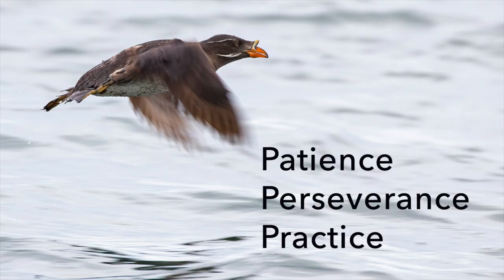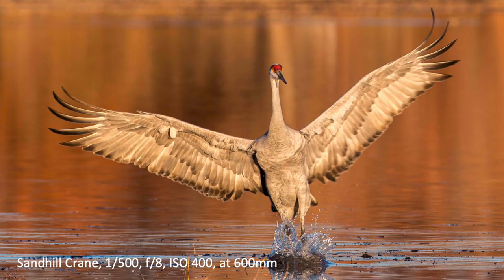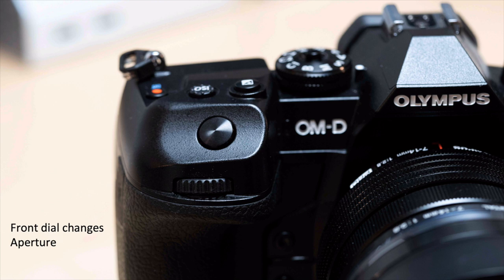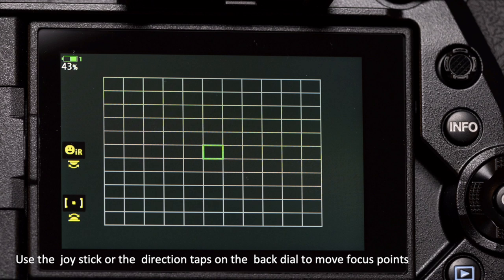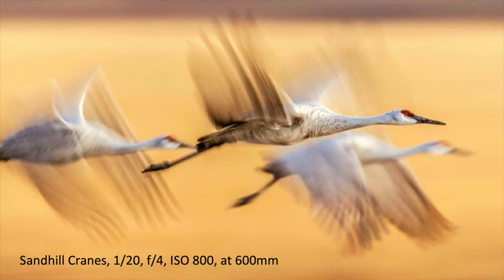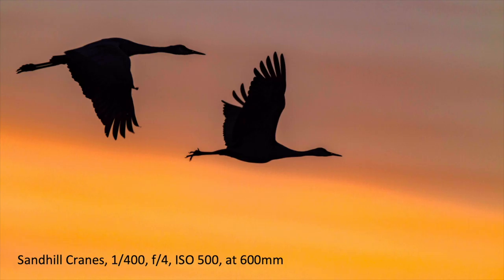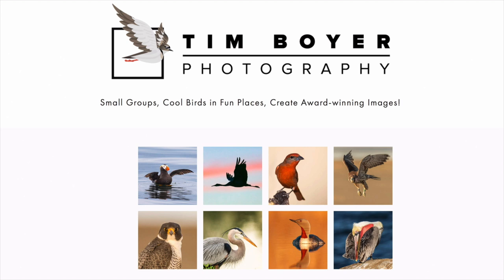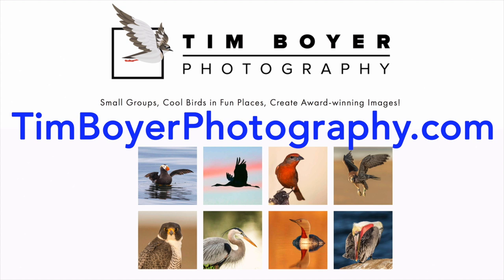How To Get Better At Bird Photography -- PRACTICE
How to get better at bird photography reviews 3 things to practice, camera settings, panning with birds, and navigating the menu system so you'll be ready to  capture those split second actions when birds take flight, fly by or do something unusual.

--  MY GEAR  --
These are affiliate link and this channel will receive a small commission (at no charge to you, thanks for the support) if you link to Amazon to purchase any of these products.

-- OLYMPUS CAMERA EQUIPMENT --

OLYMPUS OM-D E-M1X Cameras

Olympus/M.Zukio Digital ED 300mm f/4 IS Pro Lens

Olympus/M.Zuiko MC-14, 1.4X Teleconverter/Extender

Olympus/M.Zuiko Digital ED 40-150mm f/2.8 IS Pro lens

Olympus/M.Zukio Digital ED 7-14,mm f/2.8 IS Pro lens

Olympus FL-900 R Flash

Cotton Carrier Camera and Binocular Harness